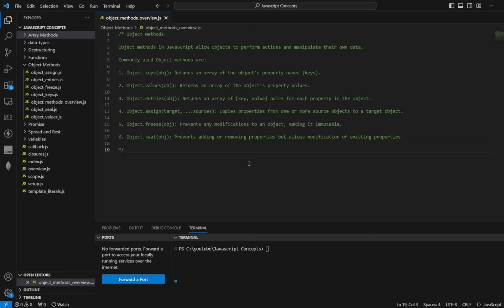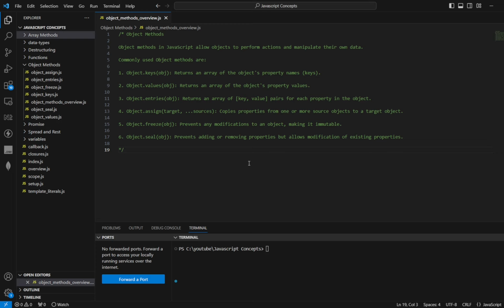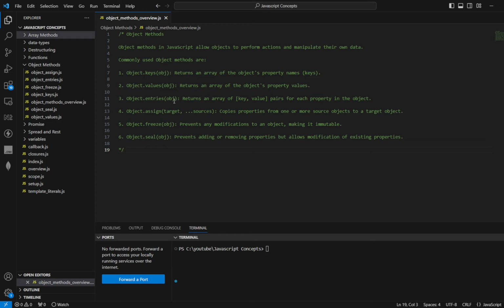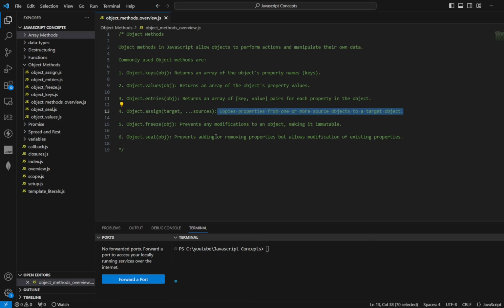#33 Overview of Object Methods in Javascript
Unlock the power of JavaScript objects with this overview of essential object methods! In this video, we’ll cover key JavaScript object methods like Object.keys(), Object.values(), Object.entries(), Object.assign(), and Object.freeze(). Each method serves a unique purpose, from retrieving object keys and values to copying and freezing objects for more control over data. Understanding these methods allows you to manipulate objects effectively, making it easier to structure and manage data in your JavaScript applications. This tutorial is perfect for beginners and anyone looking to strengthen their JavaScript skills by mastering object manipulation techniques. With simple explanations and hands-on examples, you’ll gain a clear understanding of when and how to use each object method in real-world scenarios. Watch this video to boost your coding skills and bring efficiency to your JavaScript projects.